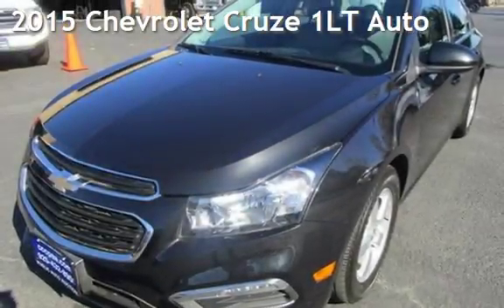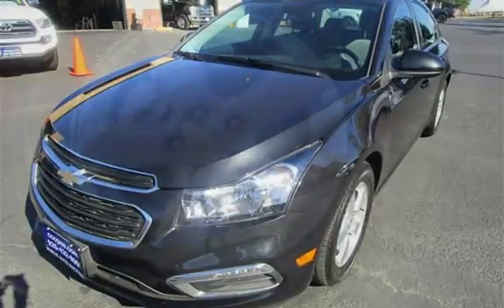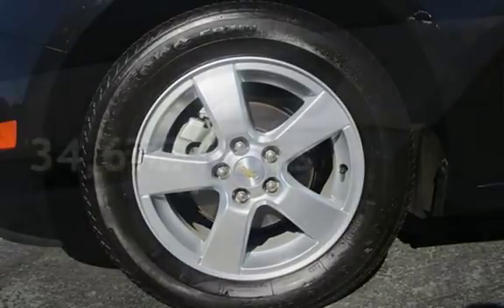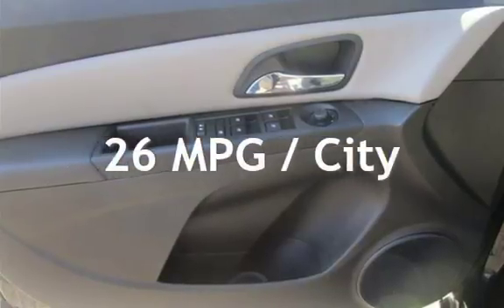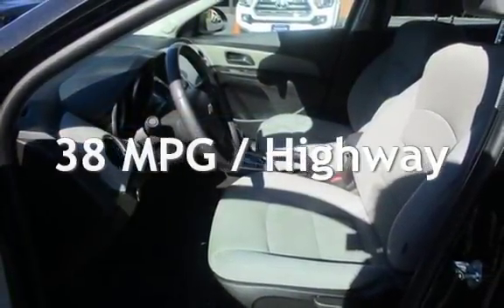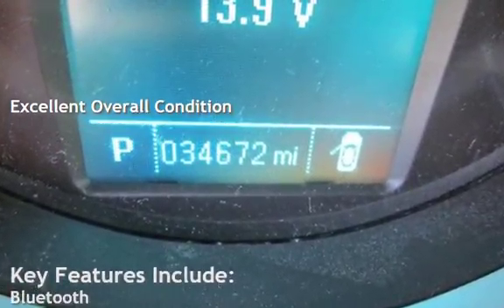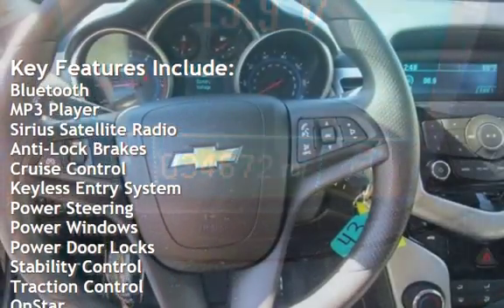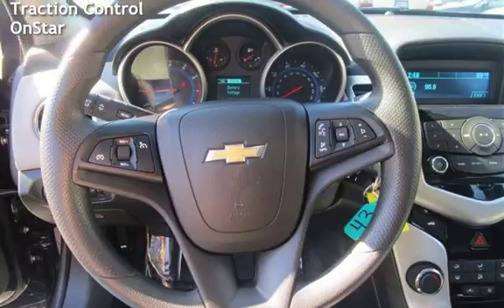2015 Chevrolet Cruze 1LT Auto for sale in PITTSBURG, CA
Financing Available!

Hablamos Espanol!